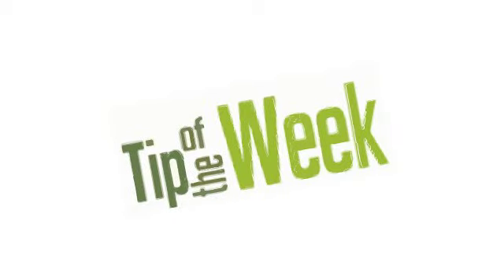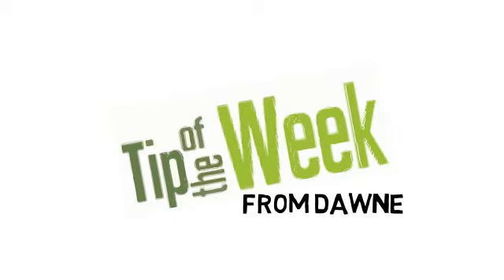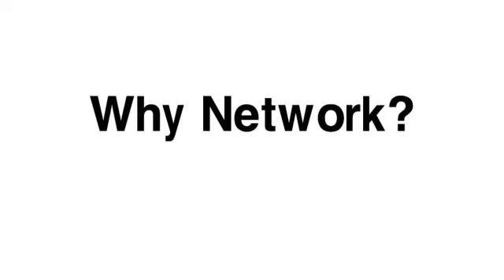Why Network?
In the early days of sales training it was all about the numbers.  If you called enough people or knocked on enough doors, you were bound to find people that wanted your product or service. While this could work, with the exception of a few mutants, most sales reps hated it.  Even worse, the people they were cold calling hated it even more.  Many doors and phones were slammed on the salesperson.  .
When people stated to embrace the concept of networking, the act of engaging others that know, like and trust you to refer you to potential clients, things went much better. Why?
First and foremost, you were being referred to people that had expressed a need or desire for what you do or sell.  Second the person that referred you already had a relationship with the person and they lent their creditability to you when they made the referral.  And third, referrals usually take much less time to close.

Finding the right referral partners might take a little time, but when you cultivate these relationships, and they are mutually beneficially, they continue to generate steady, on going business.  Why would anyone want to cold call ever again?  Take the time to build the right relationships and you may never have to cold call again.